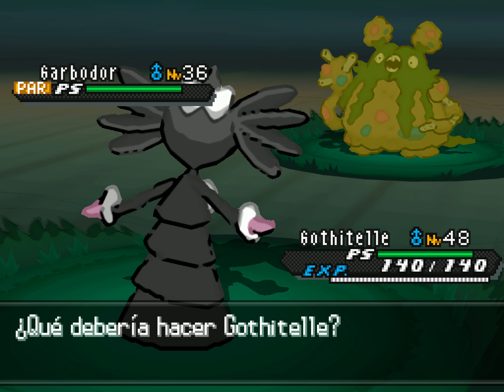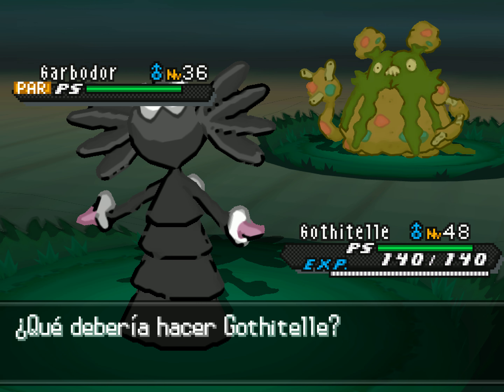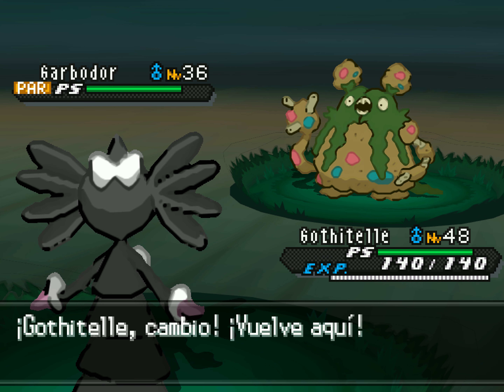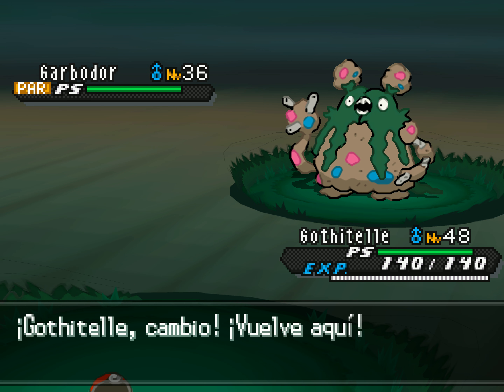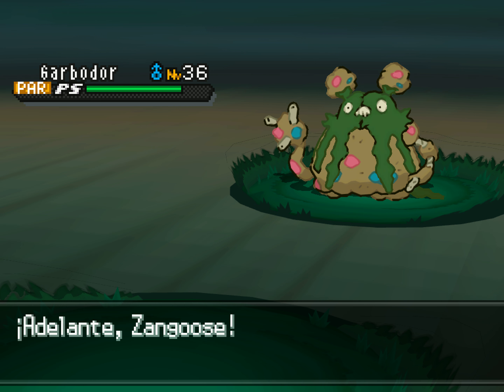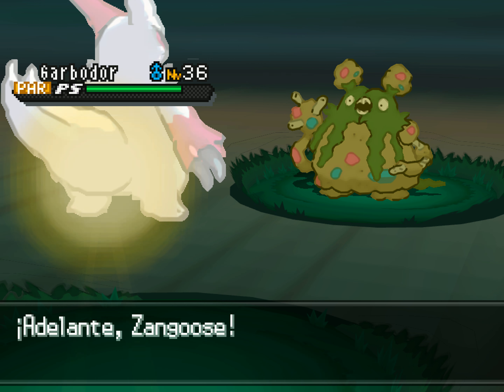Pokémon Black Version 2 (Spanish) - Catching Garbodor (Hidden Grotto)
On Route 9, go west from Shopping Mall Nine and you’ll find a Hidden Grotto. Enter this Hidden Grotto and you may sometimes encounter a special Garbodor. It ranges between Levels 35-40. It also has the hidden ability, Aftermath. With this ability, anyone making the finishing blow with physical contact will lose their HP by a fourth of their maximum.